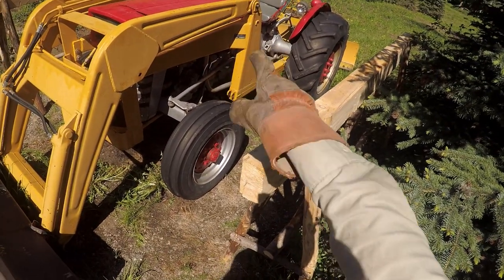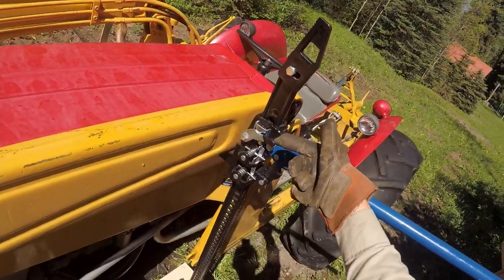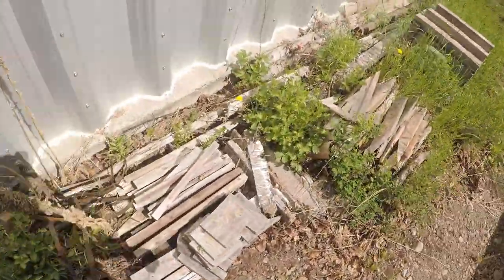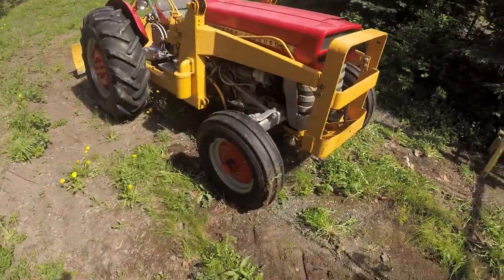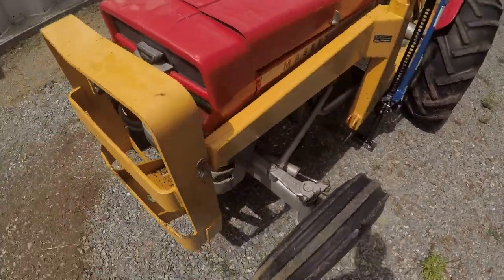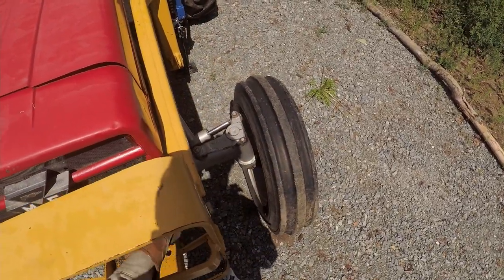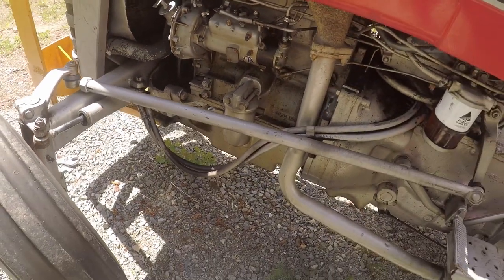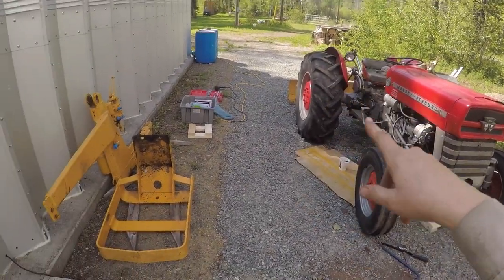MF 135 Tractor Loader Removal Part 2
Removing a MF32 loader from a Massey Ferguson 135 Tractor - Part 2 - Jacking and removing the loader frame